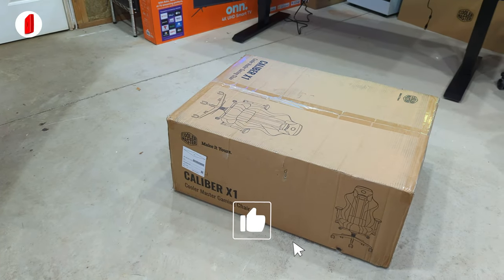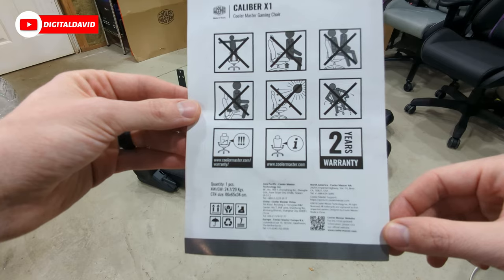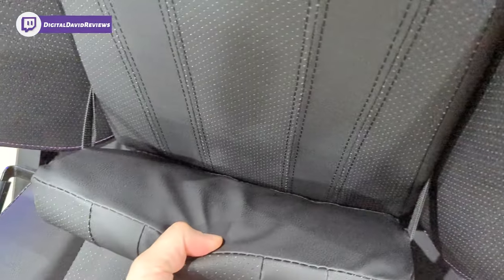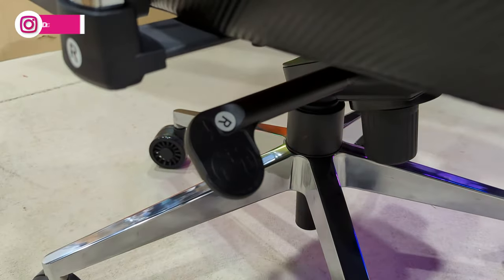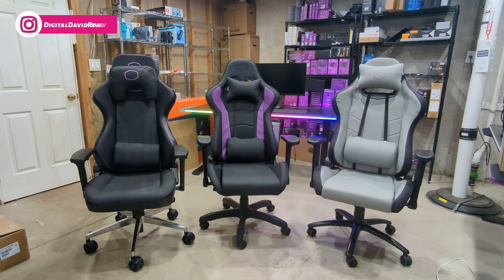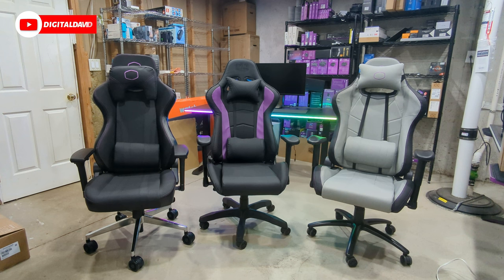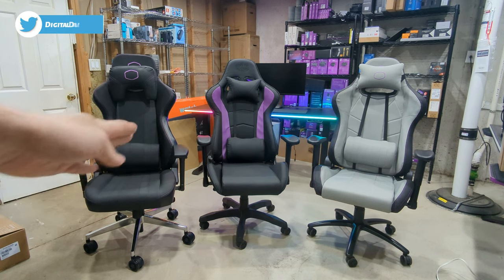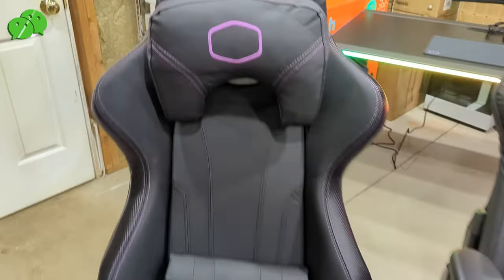Cooler Master Caliber X1 Gaming Chair Review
Cooler Master Caliber X1 Gaming Chair
Amazon INTL

00:00 - Intro
01:01 - Contents
01:49 - Manual
02:43 - Bottom Of Desk
04:12 - Desk Features
05:56 - RGB Brightness
06:05 - Control Panel
07:16 - RGB Options
08:24 - USB Port
08:53 - Gaming Chair
09:22 - Adding Monitor
09:38 - Final Thoughts

Cooler Master Caliber X1 Gaming Chair for Computer Game, Office and Racing Style Gamer, Comfy Ergonomic 360° Swivel Reclining High Back Chairs with Armrest Backrest Headrest Lumbar Support PU Leather